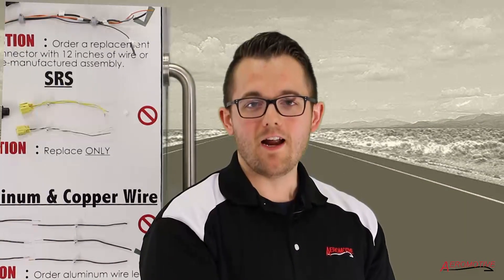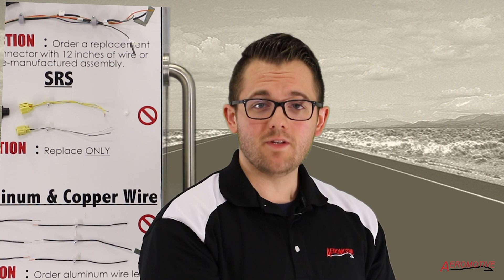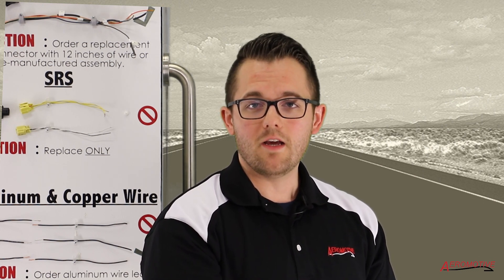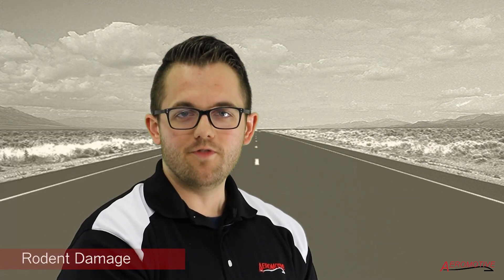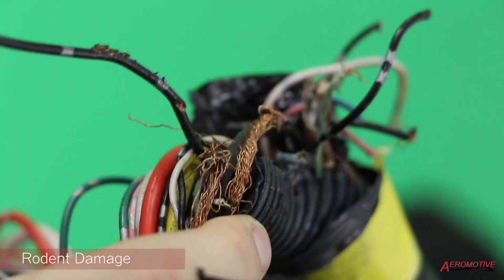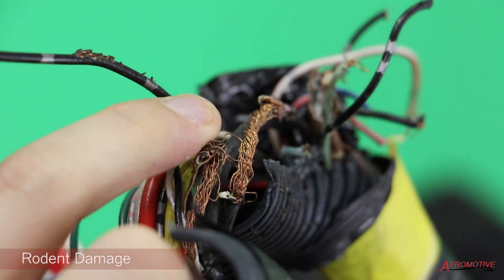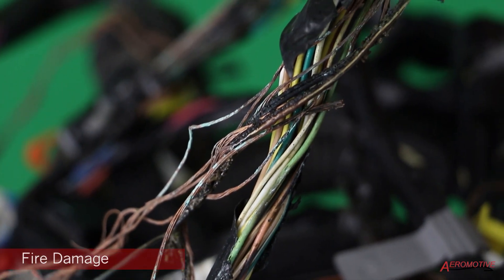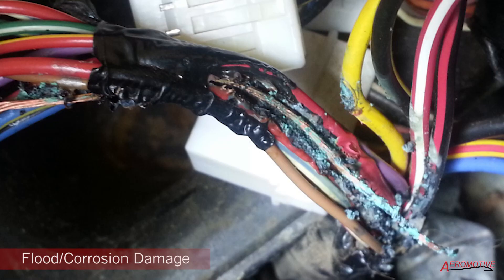Non Collision Wire Damage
We deal with various types of wire harness damage here at Aeromotive. This video will walk you through some non-collision related types of damage that you can expect to find in the field and how to avoid/evaluate them.
NEWS:

USEFULL LINKS!